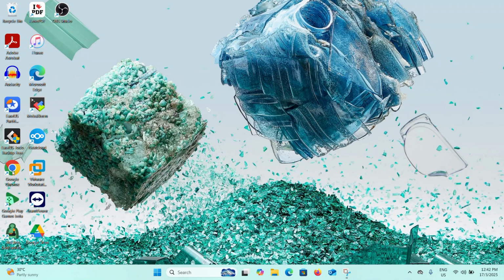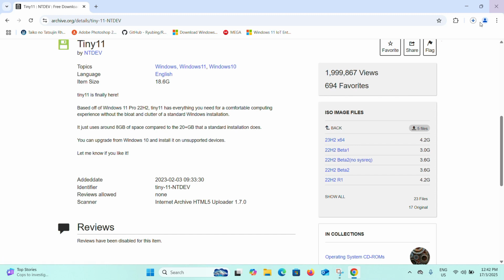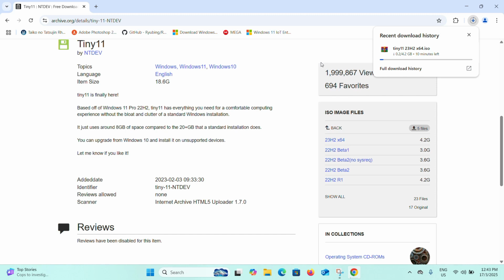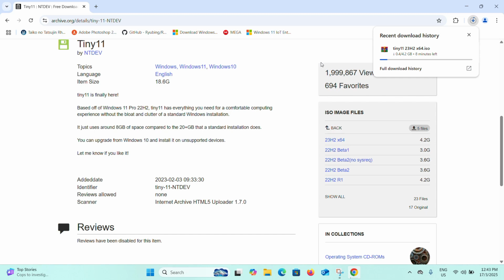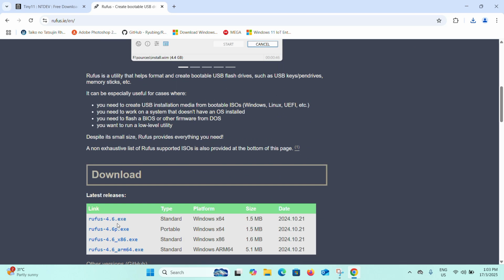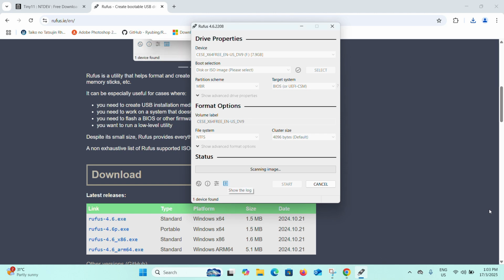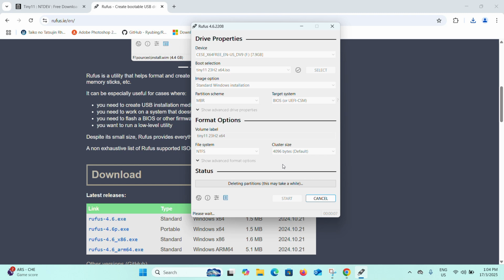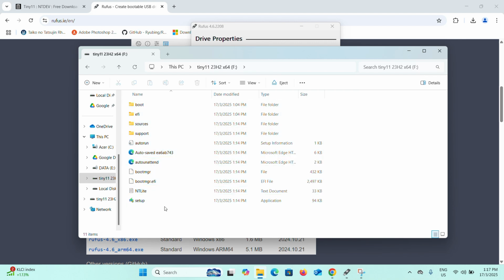Windows 11 Lite : Tiny 11 Bootable USB Installation Tutorial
Tiny 11 is the simplest version of Windows 11 that comes with only system apps and no bloatware. If you want your PC to become faster, it might be the best solution for you!